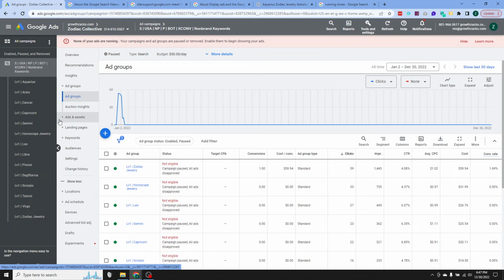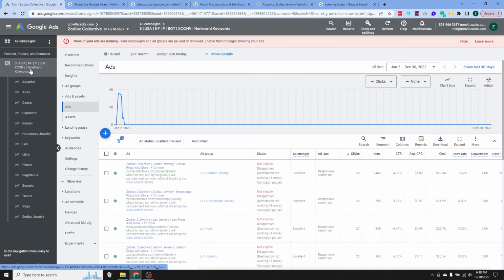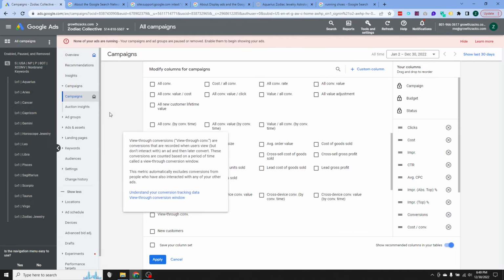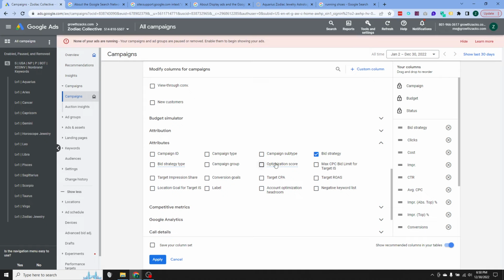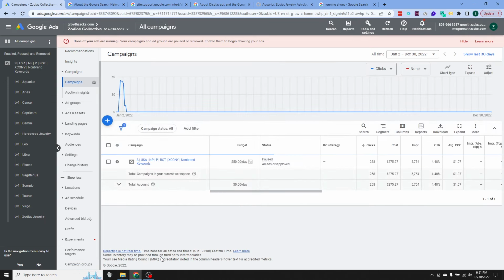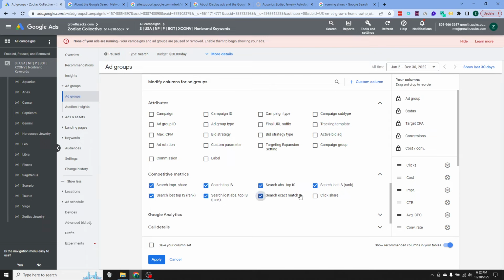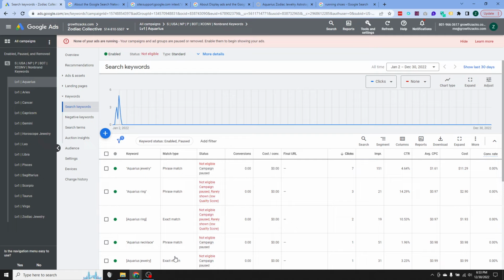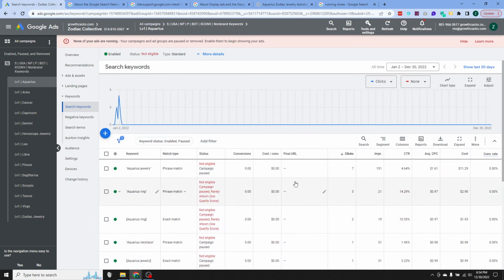Ecommerce Google Ads Metrics And Examples